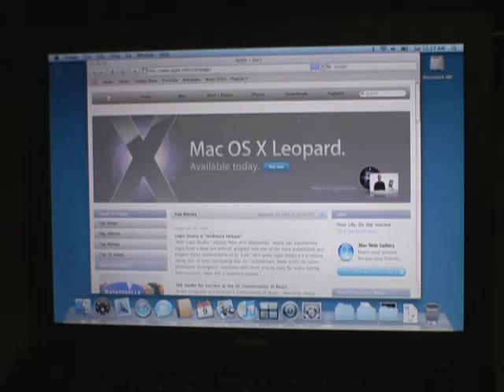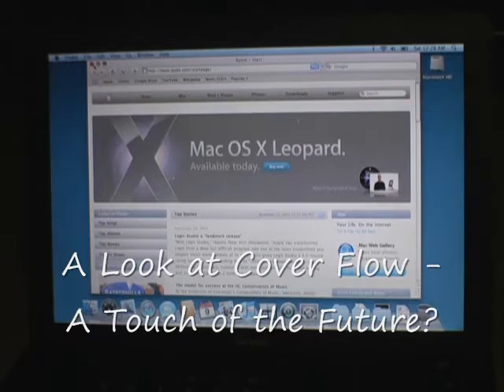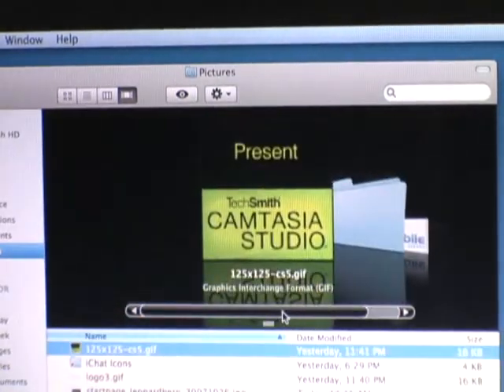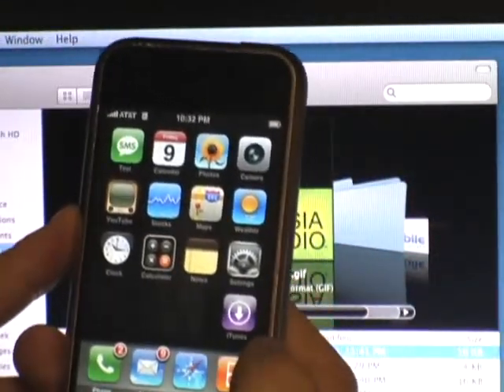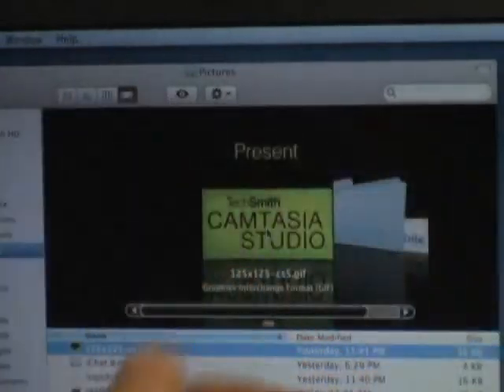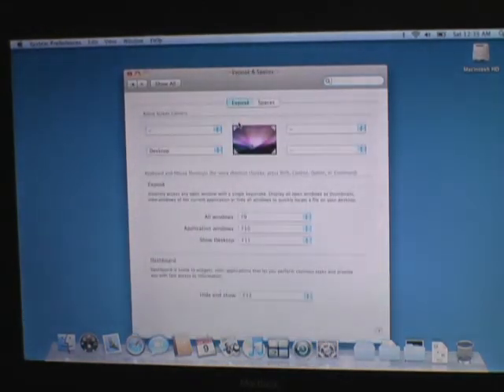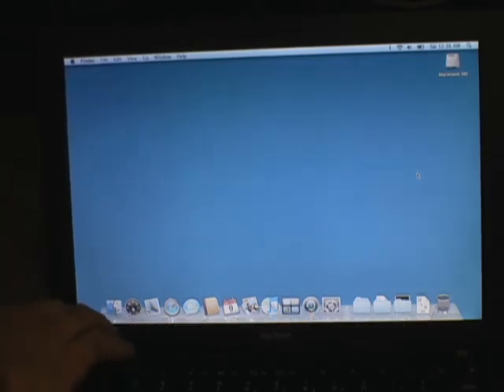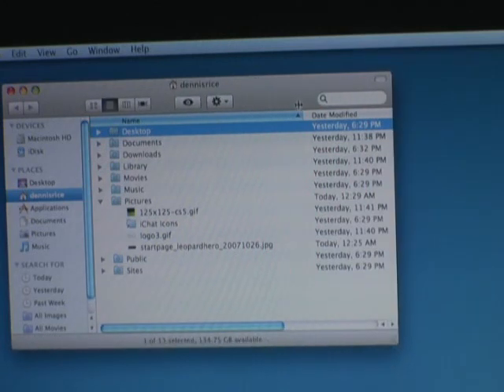MacBook and Touch? Pt 2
MacBook, Leopard, and Touch?